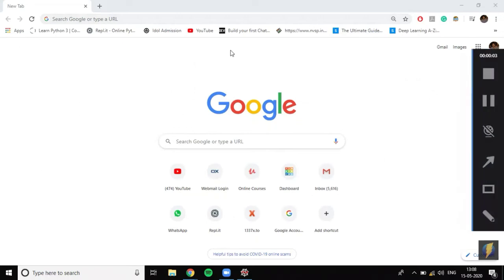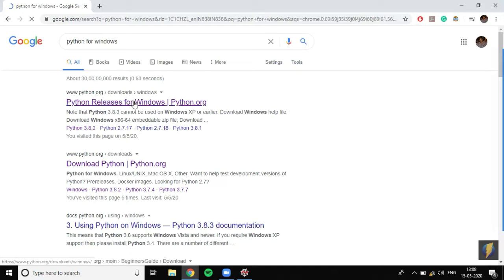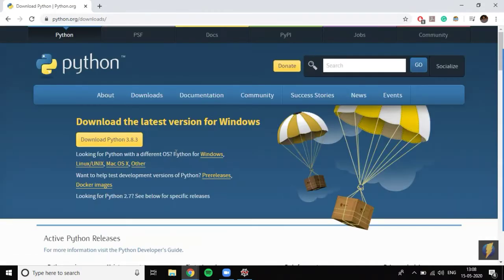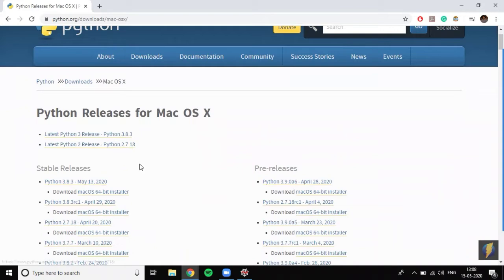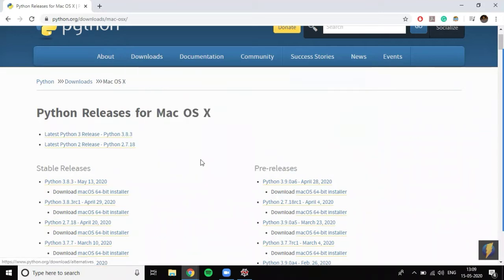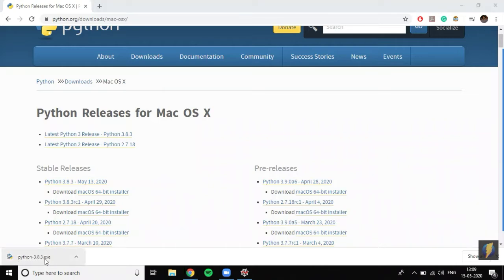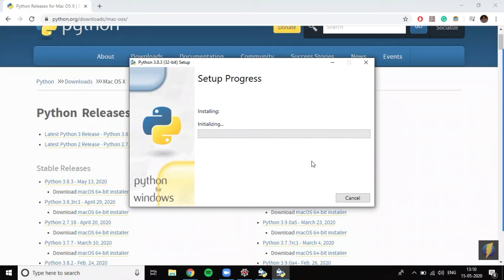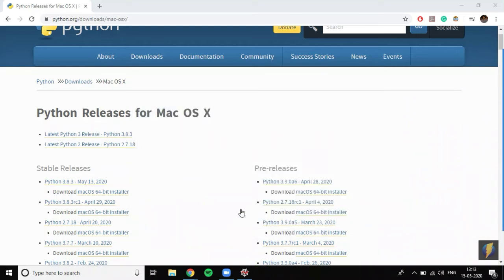Installation of Python IDLE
This is how you download IDLE, an IDE used for Python. Python is for beginners